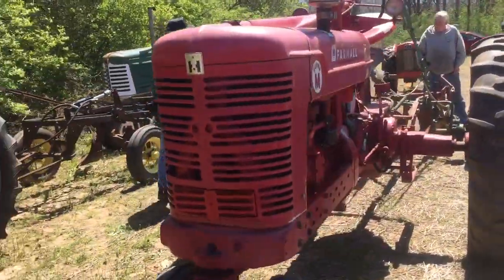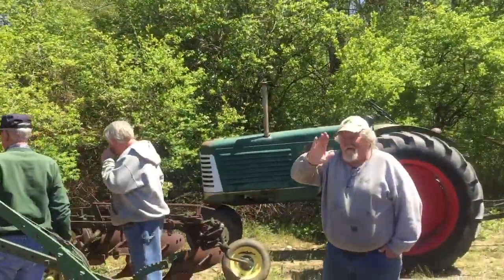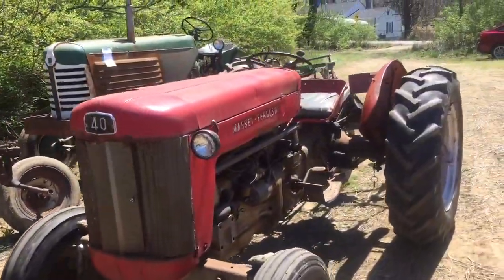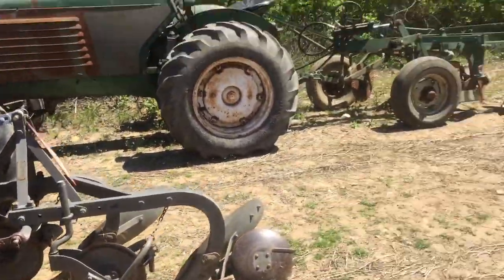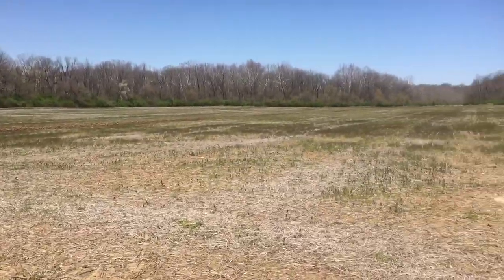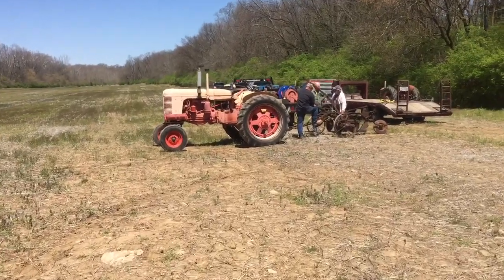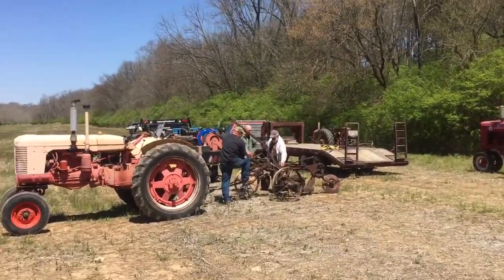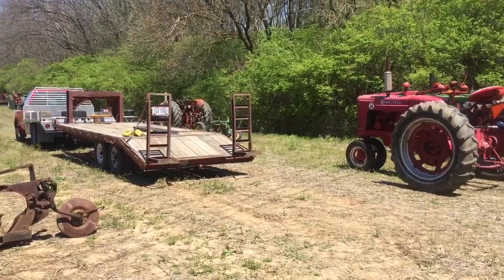Plow Day 2018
6th annual plow day at the Miller farm.